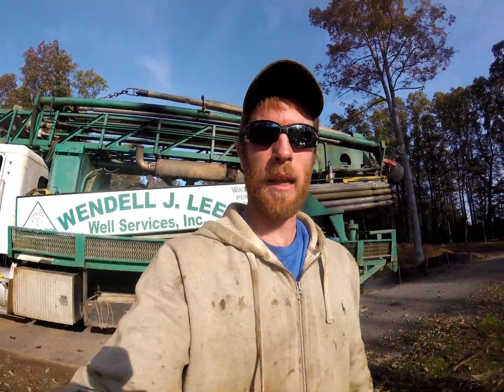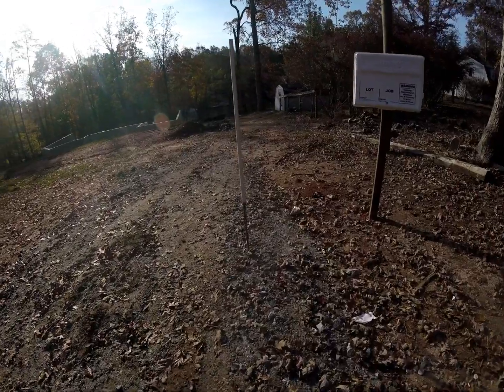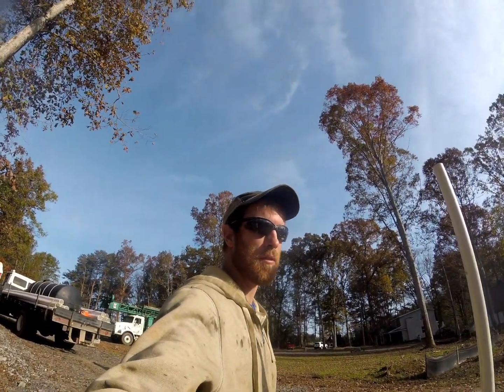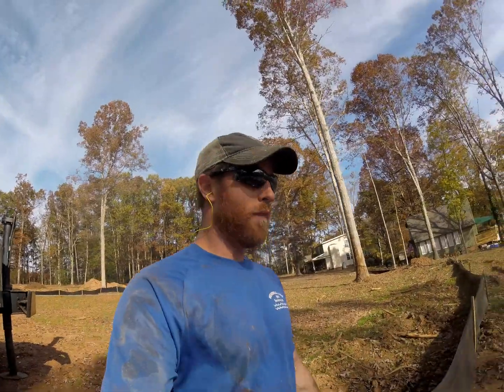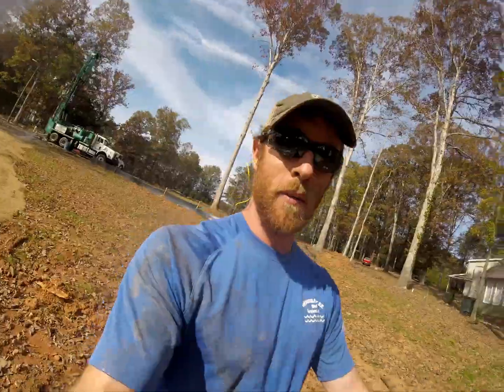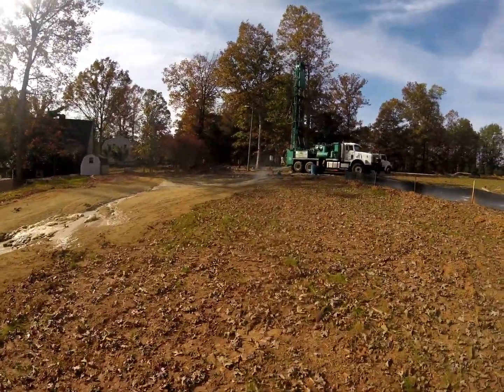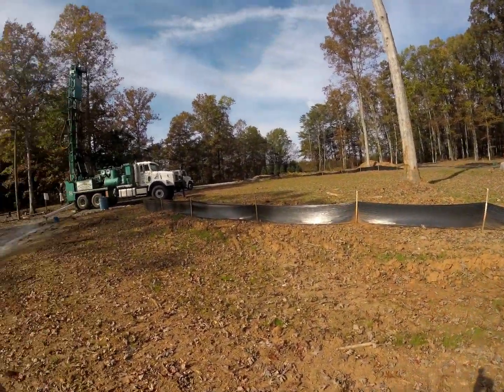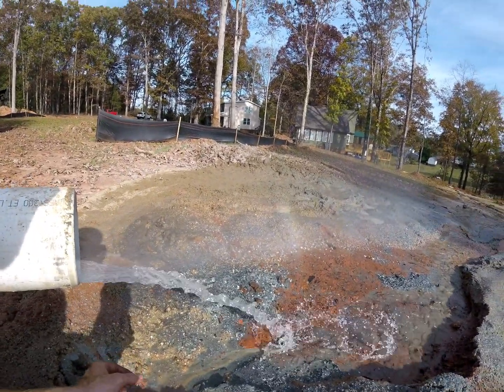Water Well Drilling: Drilling a New Residential Well and Hitting Water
Another day water well drilling on a local lake. Well was drilled to a final depth of 260 feet, 105 feet of casing, producing 12 gallons per minute. Join us for updates as we get to the site to start drilling a well, then update after casing was set. I show what the runoff looked like and how we managed drill cuttings, to the end result when water well drilling was complete. All in all, another job well done.